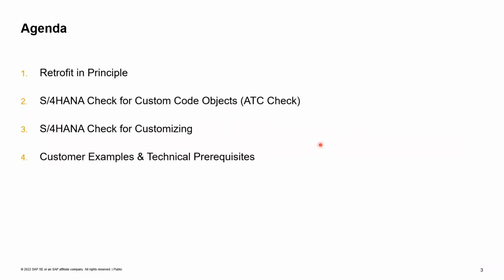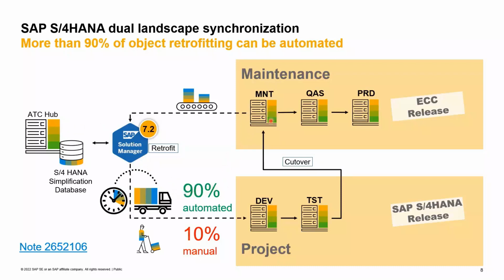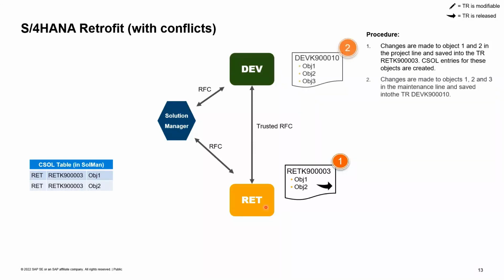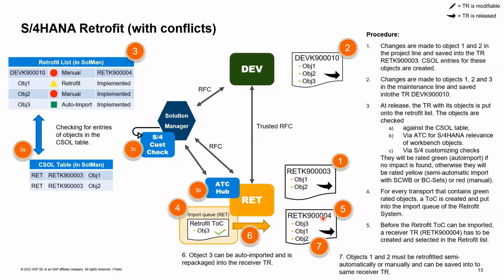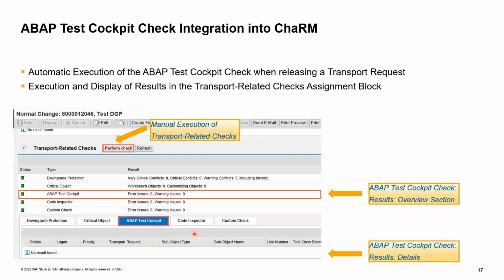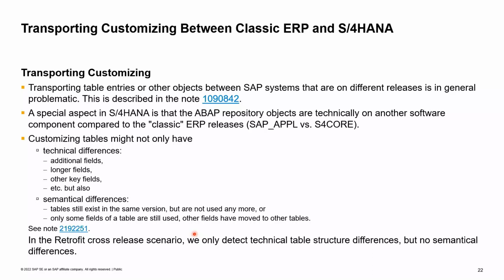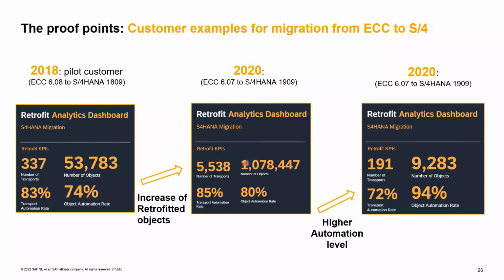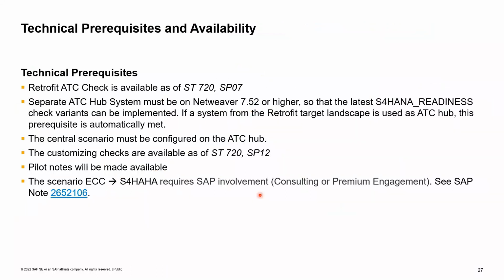Accelerate the Move from ECC to SAP S/4HANA with Retrofit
Manage the different release levels of your system landscape successfully. Learn why the Retrofit tool, combined with the ATC/Simplification database, is the right choice for parallel synchronization of changes across different landscapes with different release levels.